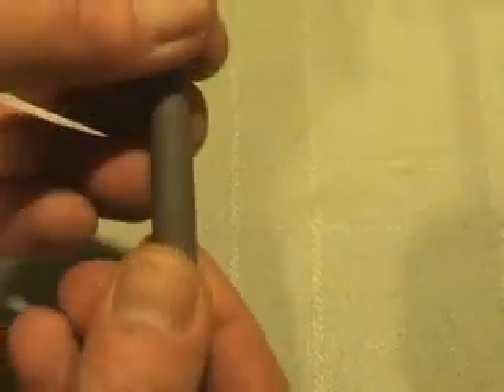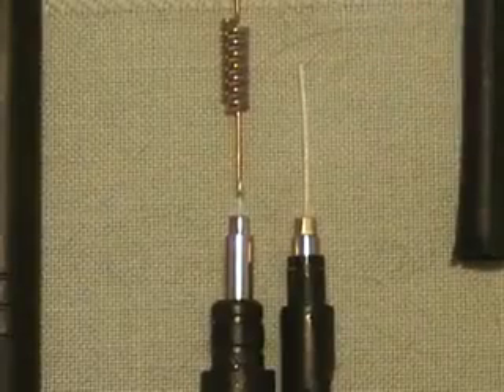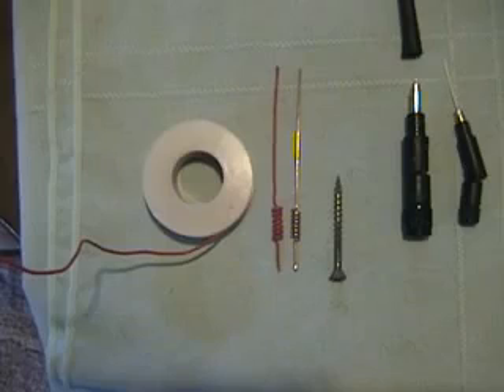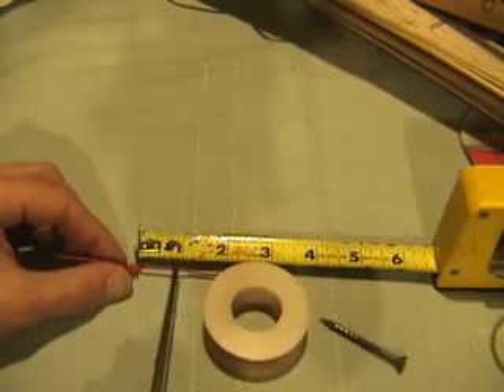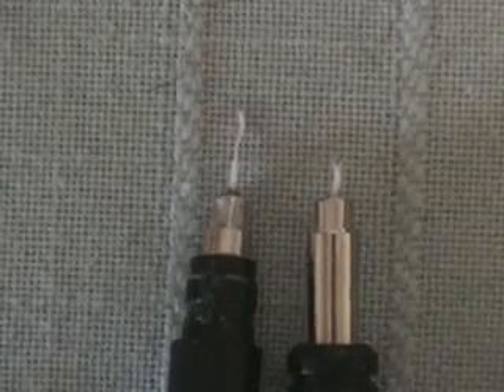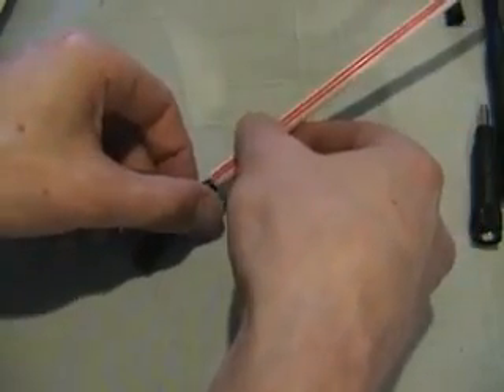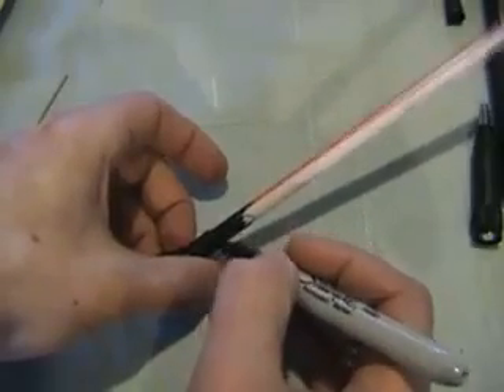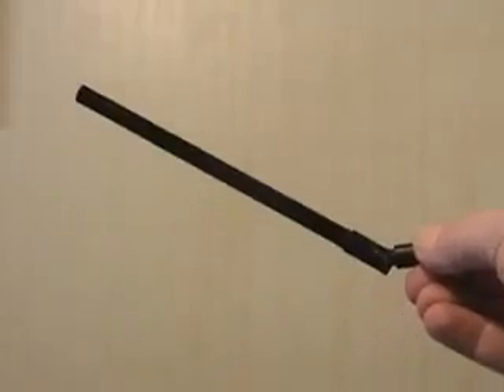Các cách đơn giản giúp tăng cường tín hiệu Wi-Fi trong gia đình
Kênh Video của Windowsz.net